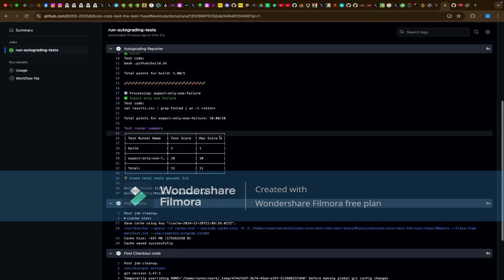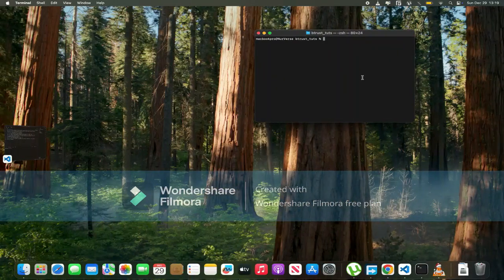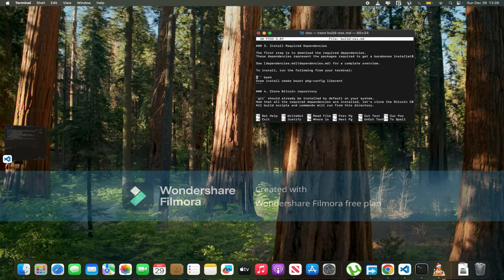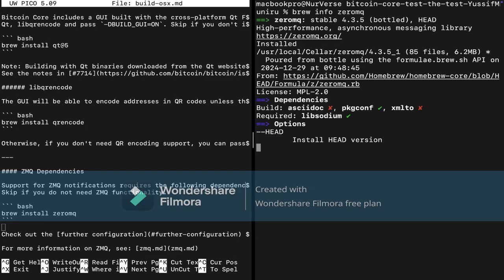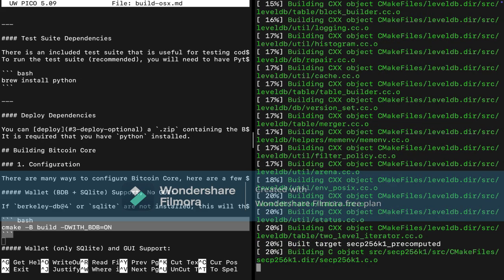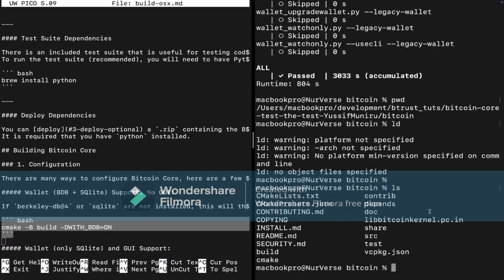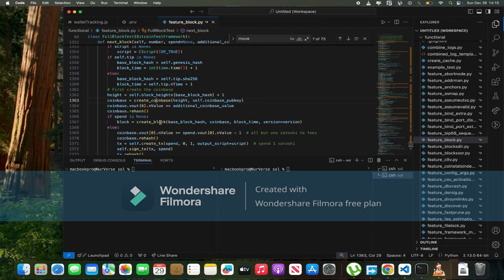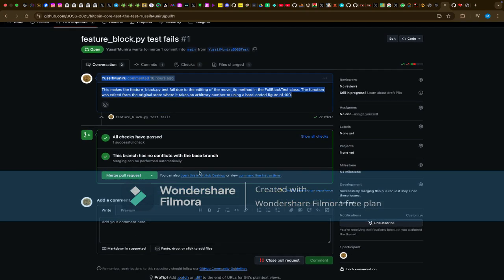Btrust BOSS program Challenge Solution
This provides step-by-step approach to solving the challenge for Btrust program Cohort 4.